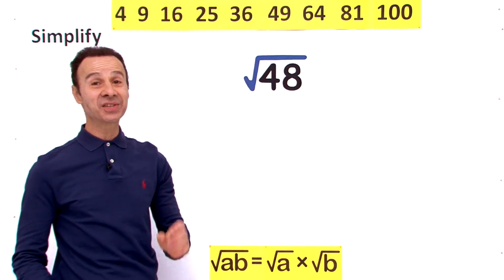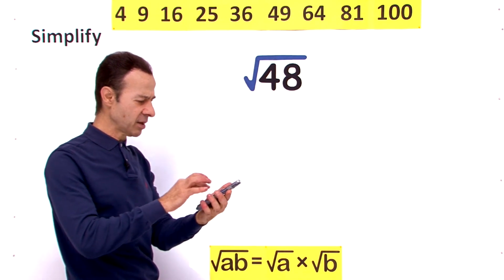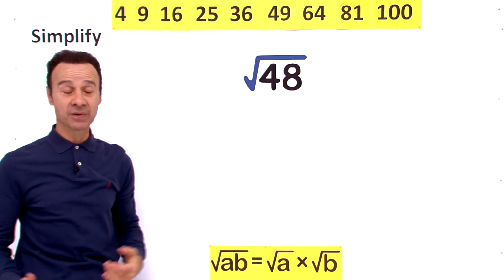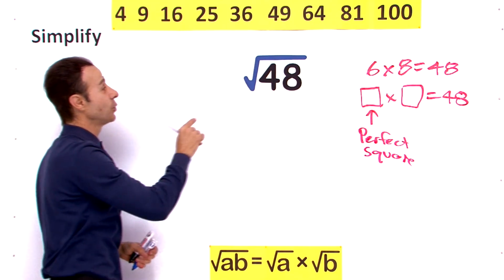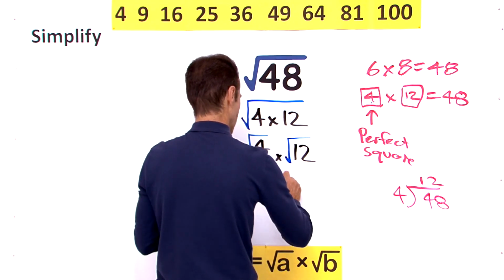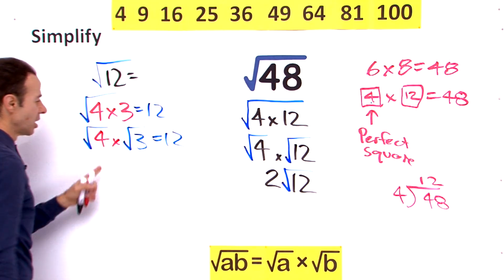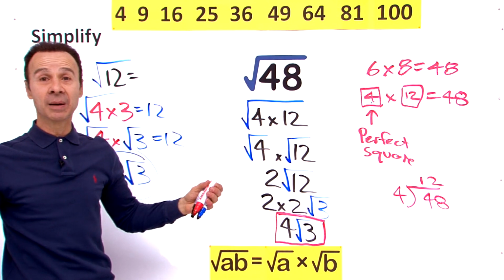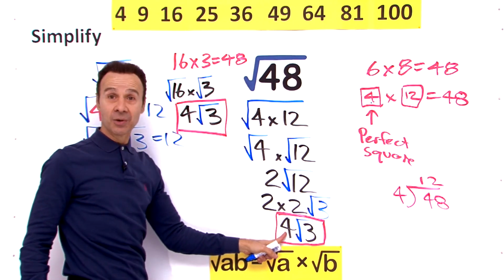0601 01 Simplify Square Roots 02